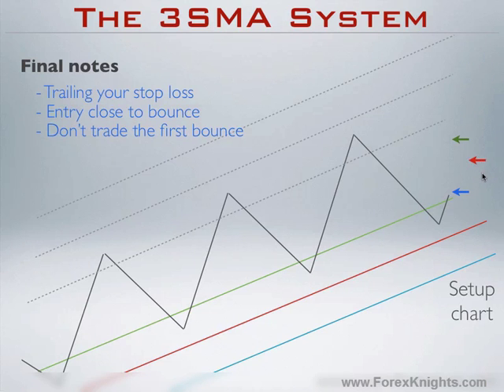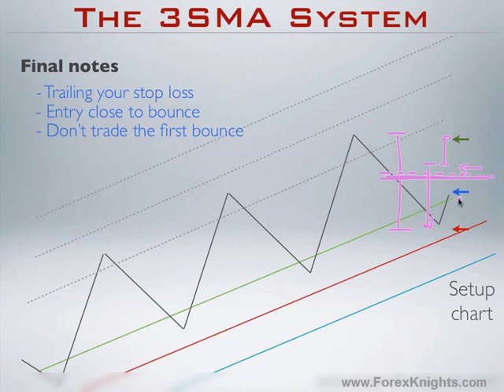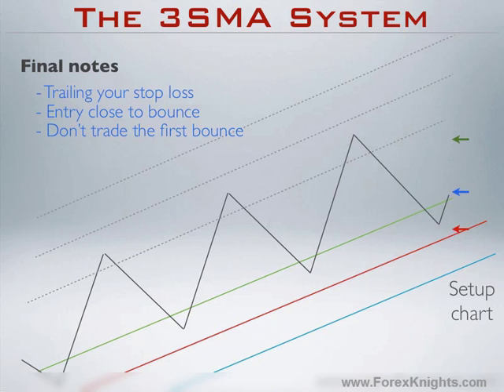12 Final Notes